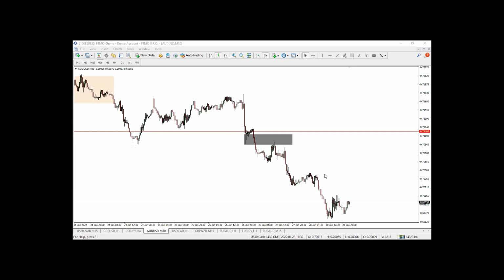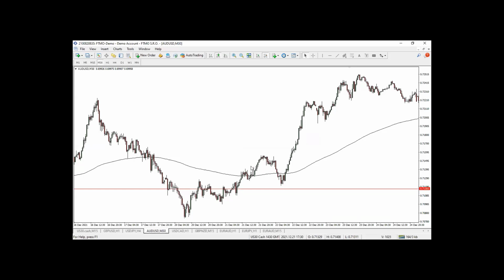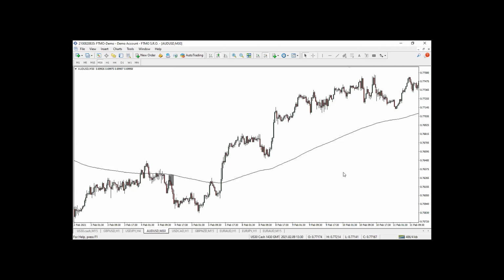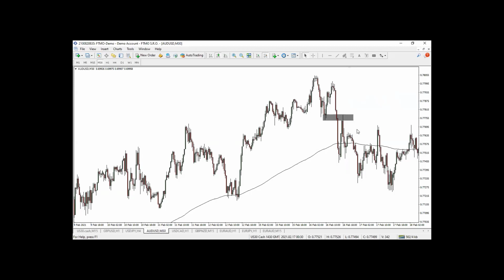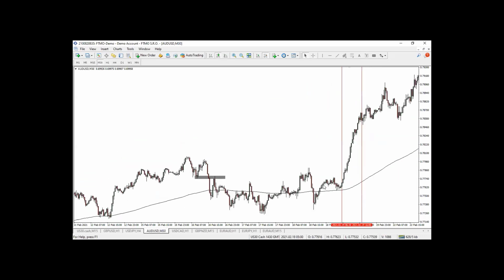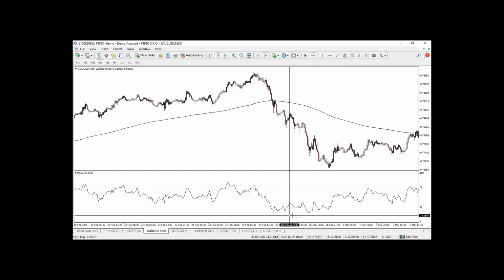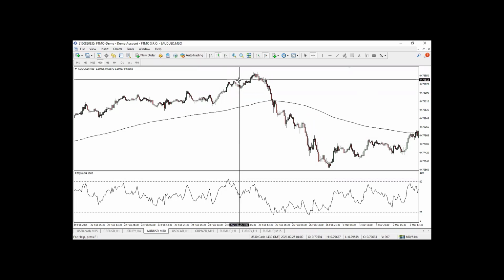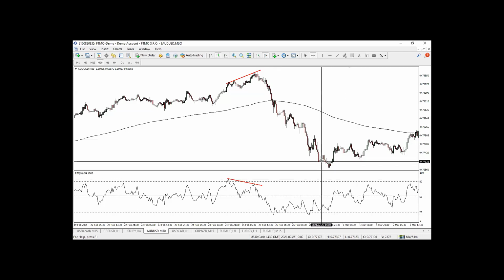How to trade forex as a Beginner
In this one on one video, I shared forex trading ideas for beginners. I hope you will enjoy it.